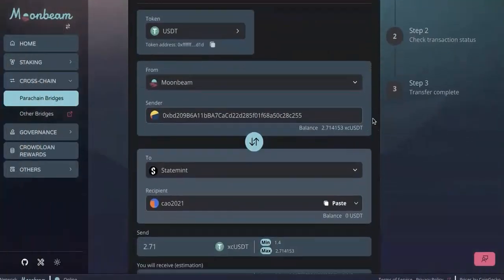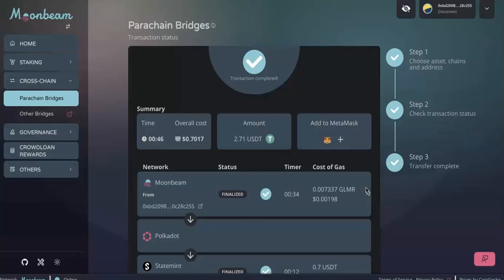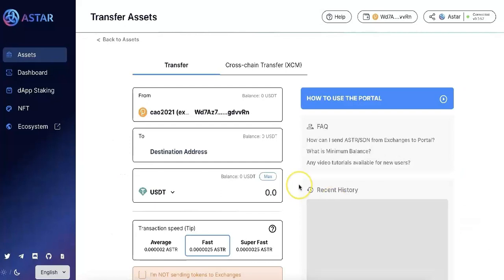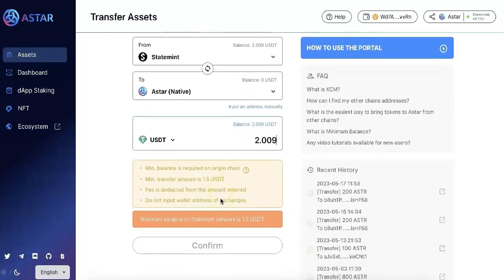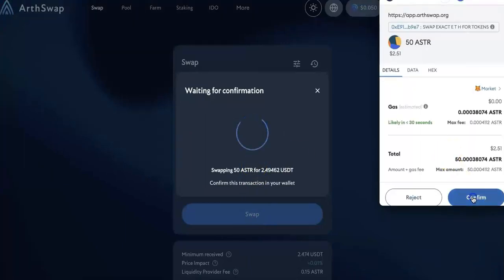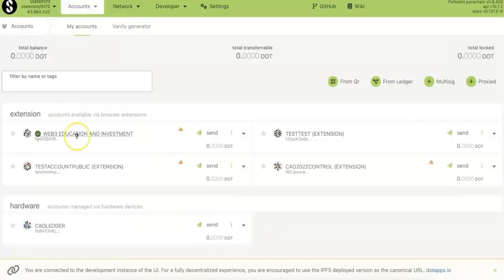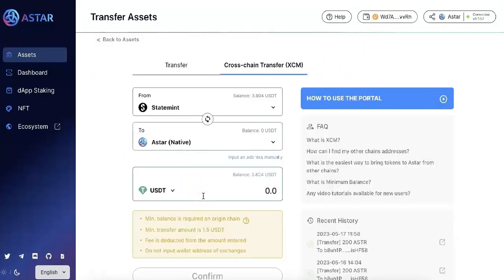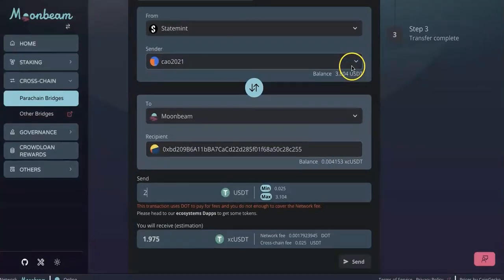Tutorial: transfer USDT between statemint and parachain using Astar and Moonbeam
00:00 Binance supports USDT in Polkadot
00:38 Send USDT between statemint and Moonbeam
01:14 Send USDT between statemint and Astar EVM and also Astar Native